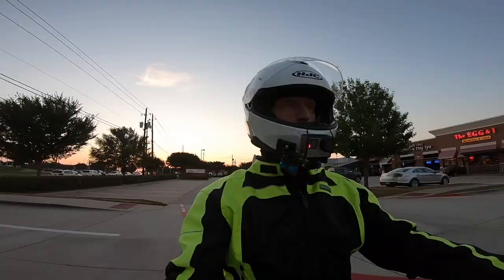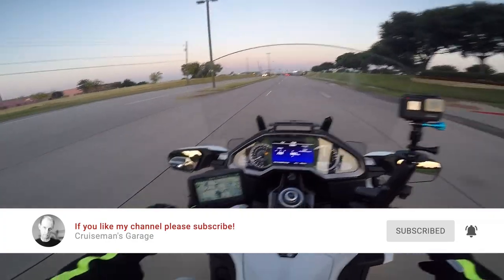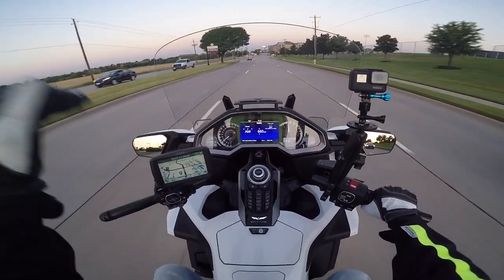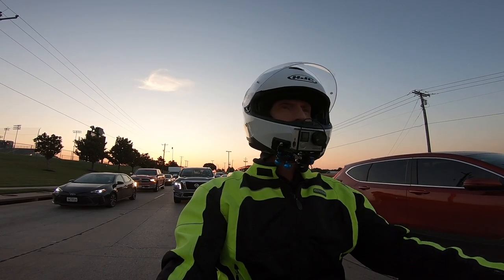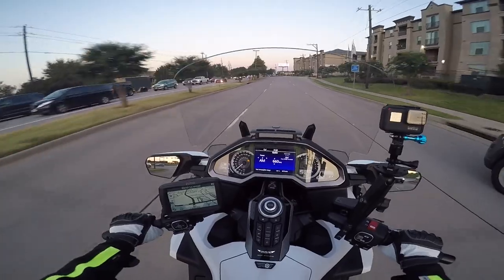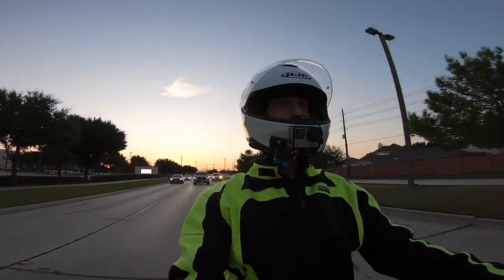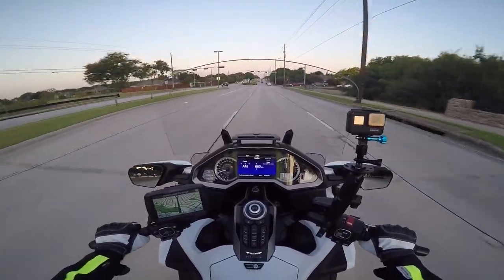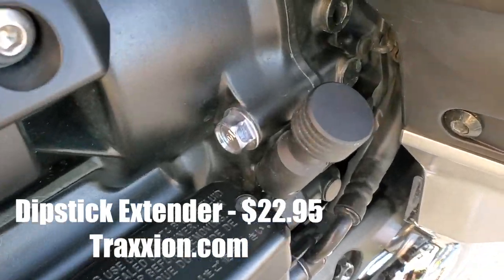Traxxion Goodies for the 2018-2020 Honda Goldwing | Cruiseman's Moto Vlog | CruisemansGarage.com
In install four accessories from Traxxion Dynamics onto my 2018 Honda Goldwing. I also share a few more thoughts on Wing Ding 41 in Nashville.